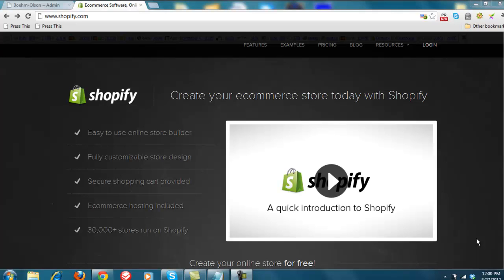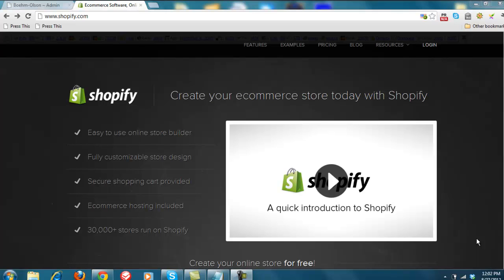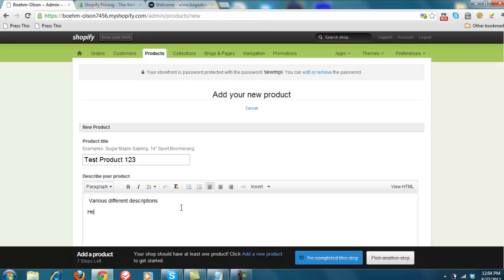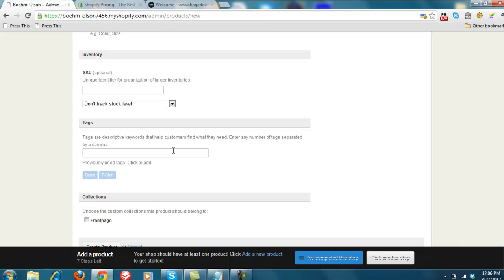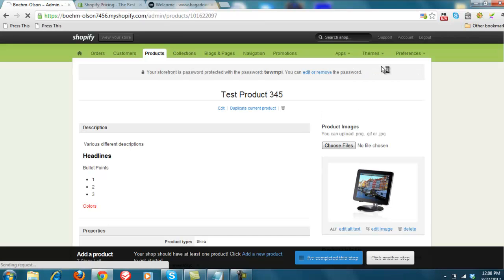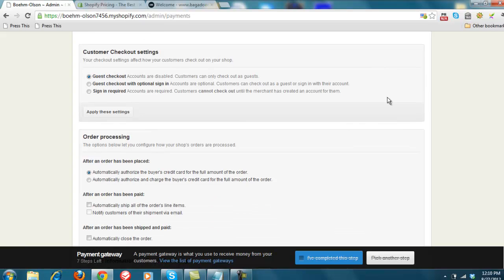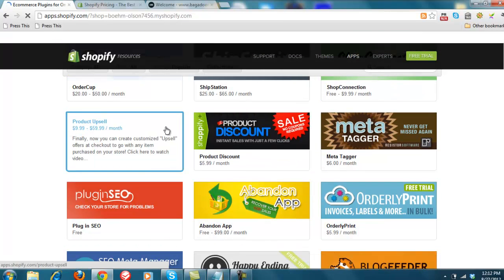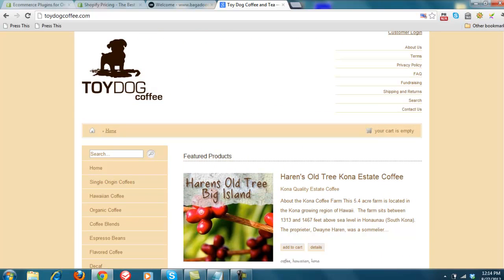Shopify Review and Walk Through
Shopify Review: Join us with a quick walk through and review of the Shopify shopping cart system including the pros and cons of the system.